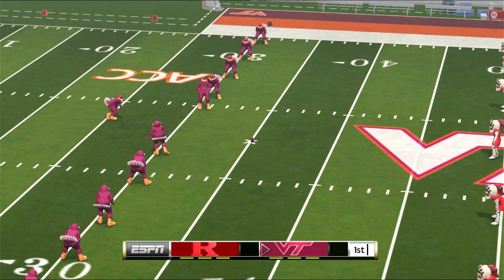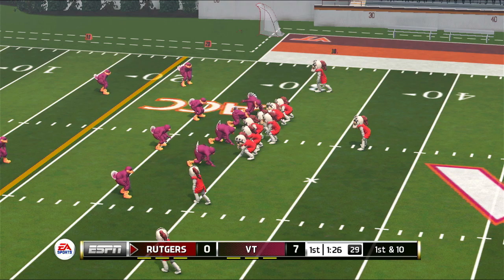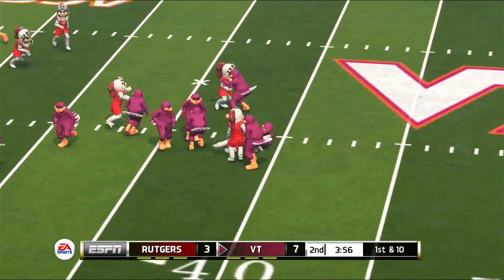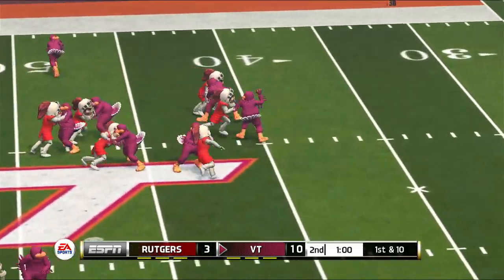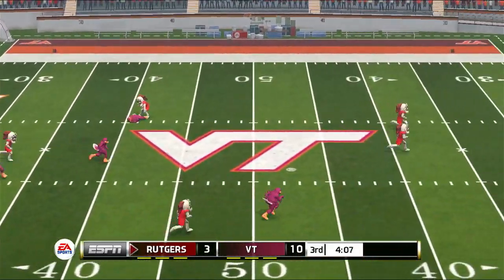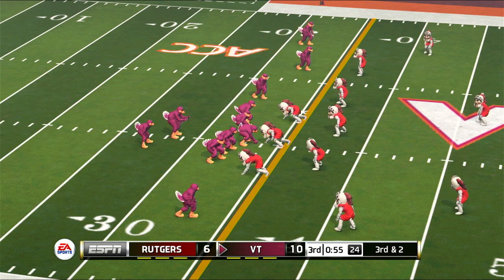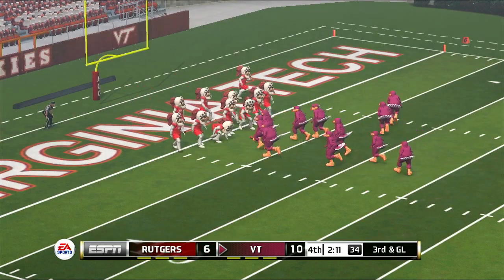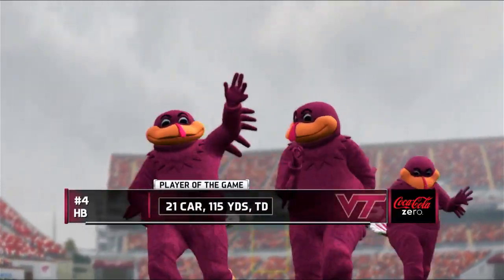CFB Mascot Mashup 2024 Season Week 4 Rutgers @ Virginia Tech